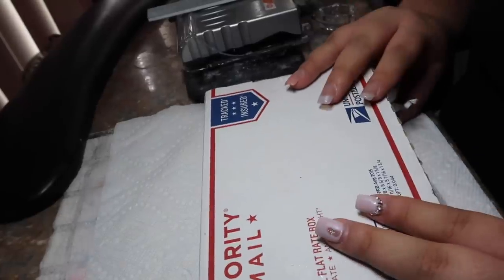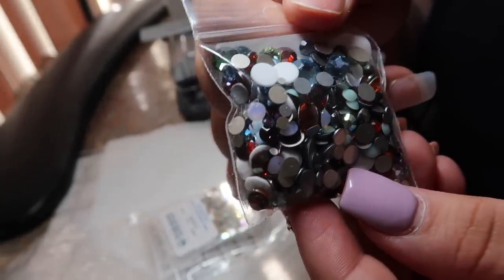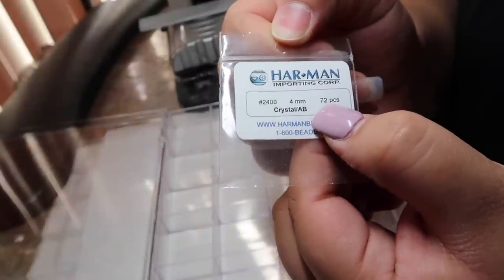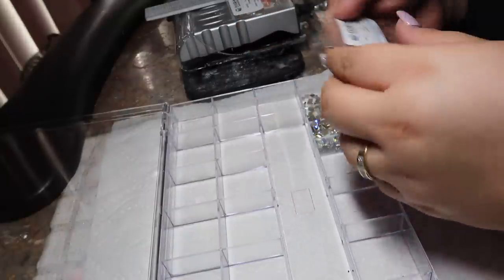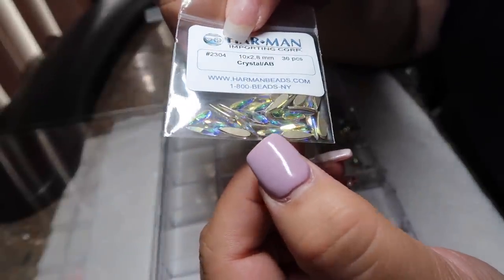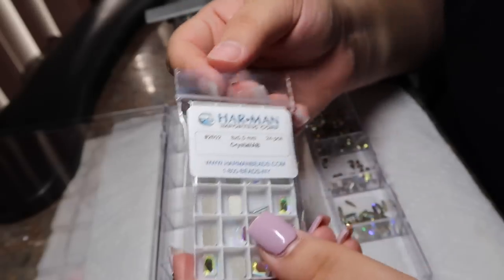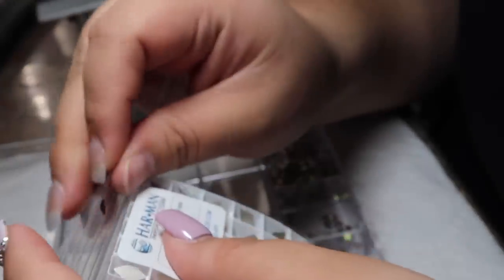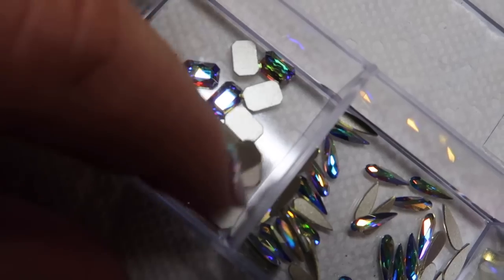Where to purchase Swarovski crystals?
Shop Harman Beads

👻 lportales1
👻 wearegods6